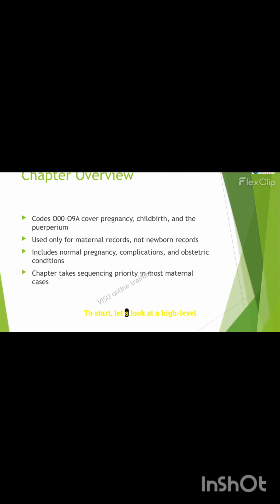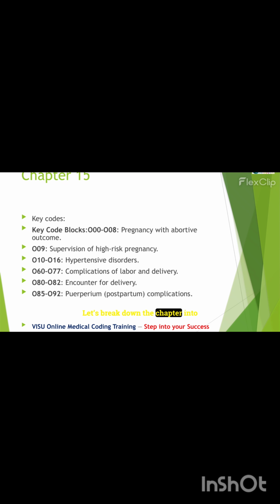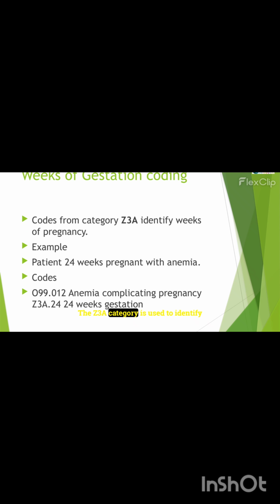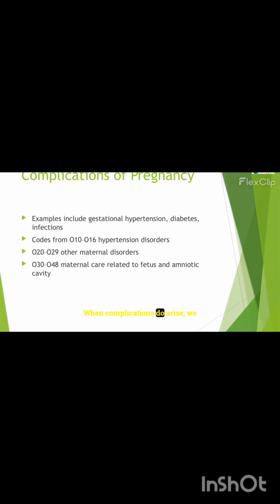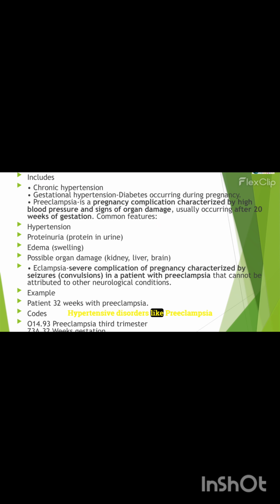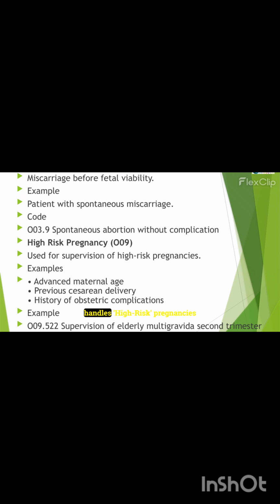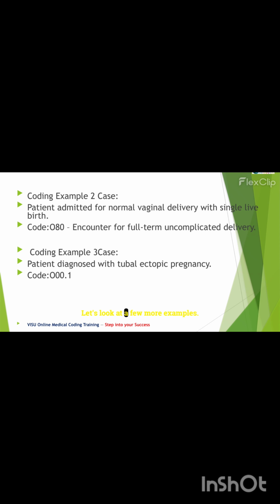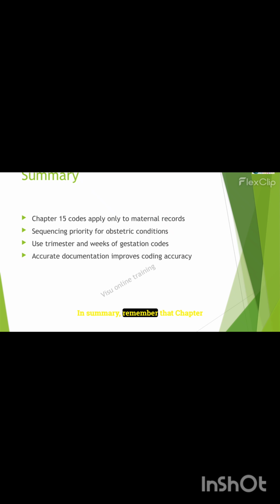Hi all today topic is ICD 10 CM chapter 15 Pregnancy, child birth & puerperium. Watch this video.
visu online coding,
ICD 10 guidelines,
pregnancy coming,